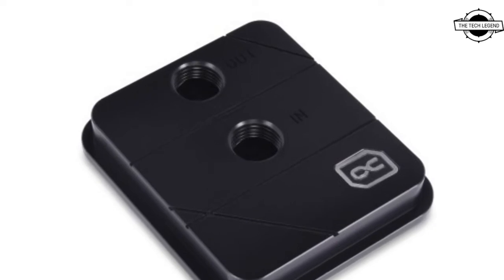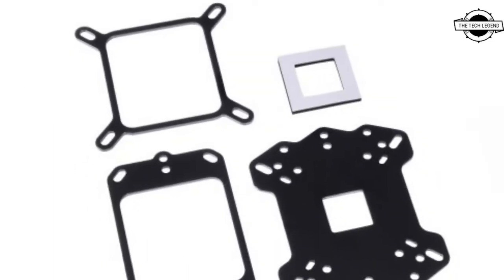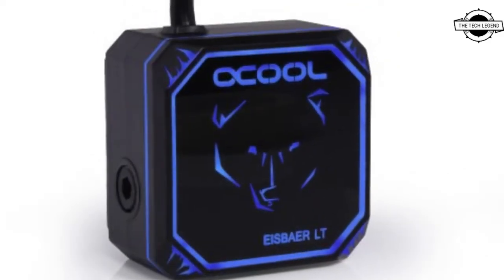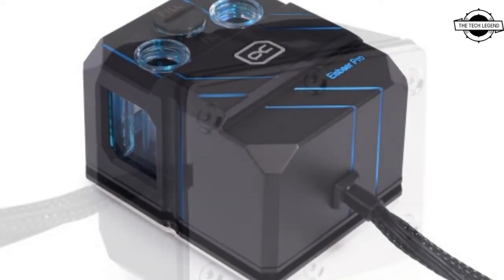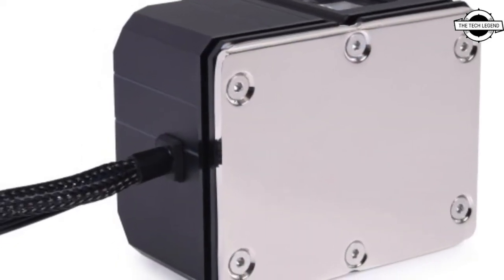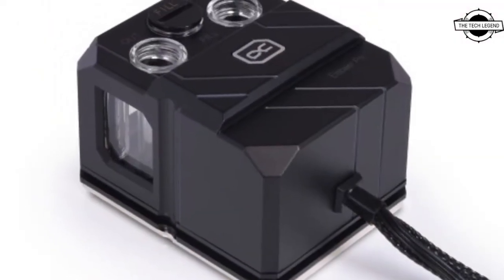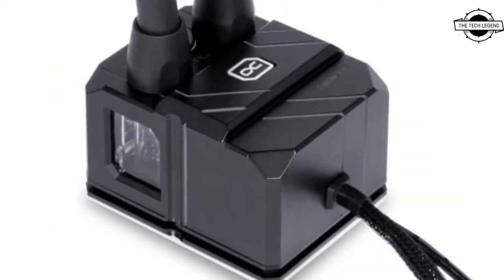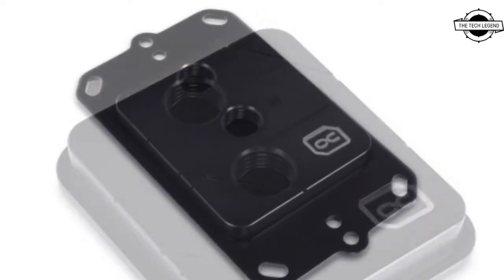Alphacool Eisbaer Pro Aurora And LT Aurora AIO Coolers Launched - Price € 32.99 | All Spec, Features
Alphacool's Eisbaer Pro Aurora and LT Aurora AIOs are true multi-talents as they cover a wide range of Intel and AMD sockets. Due to high demand, both CPU cooling solutions are now also available as solo coolers and enable efficient water cooling of Ryzen, Threadripper and LGA 1700 within a custom loop. Of course, the digital aRGB lighting also provides a brilliant range of colors for the solo coolers. New in the Alphacool range is the Core XP³ Acetal CPU water cooler. The cooler housing is made entirely of acetal, which gives it a discreet and noble design. The compact cooler is compatible with the most popular sockets from AMD and Intel while offering the typical high Alphacool quality paired with outstanding performance. Smart and efficient!.